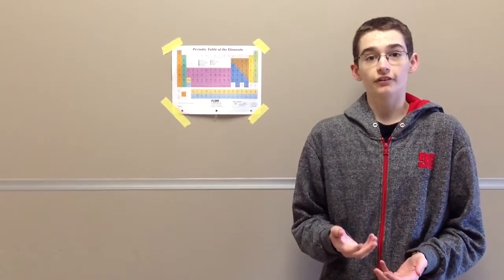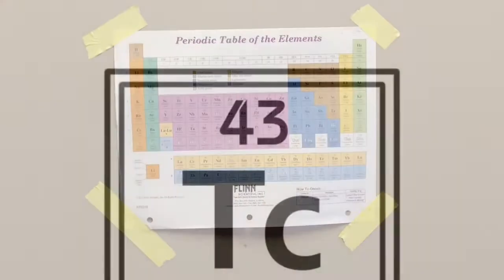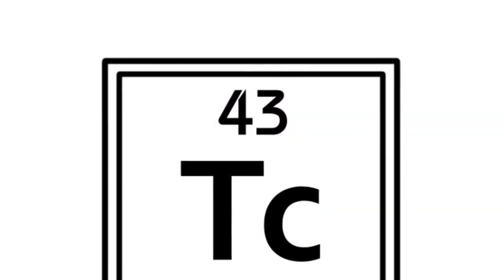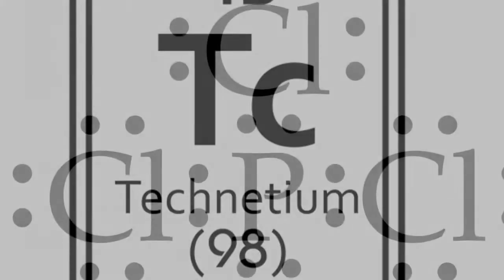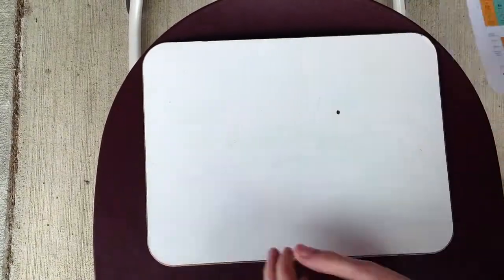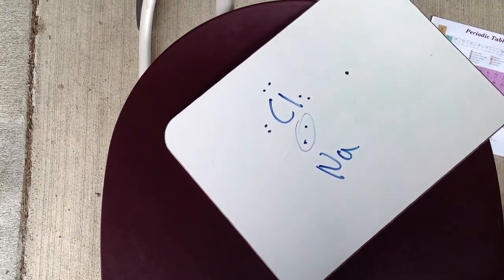AP Chemistry Final Video - The Periodic Table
Made by Alex Harte, Logan Fairbrother, and Jackson Boyd for Mrs. Dean's 2013 Chemistry class.